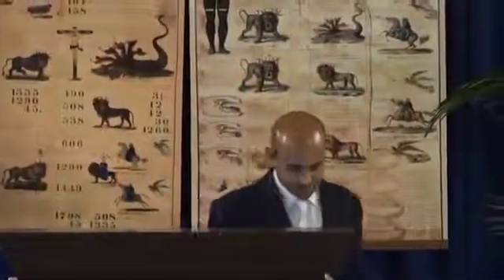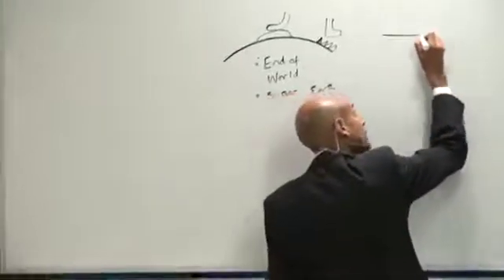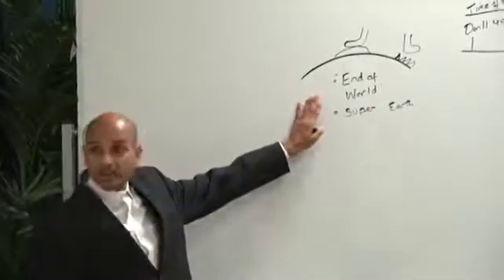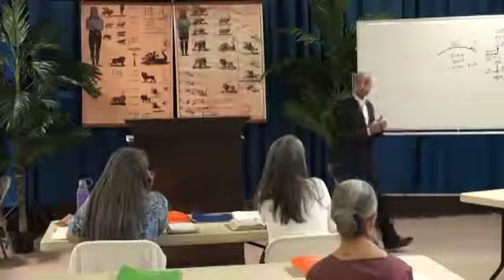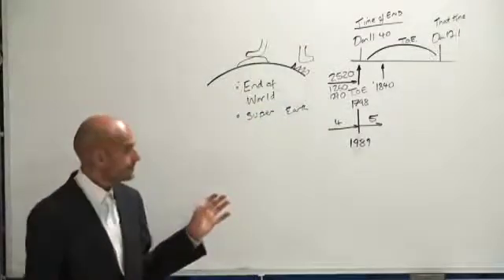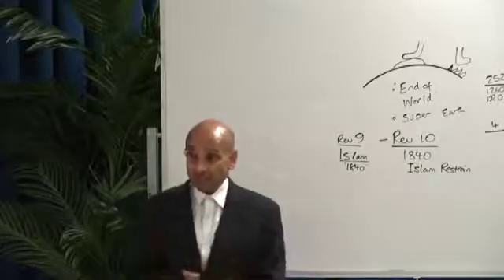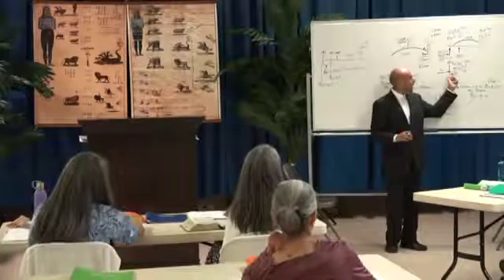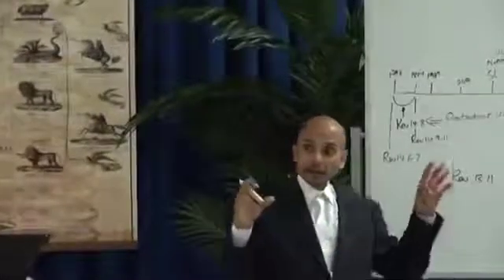Parminder Baint Part 1 Gold Country, Oct 27 2AvqEN8NiPA